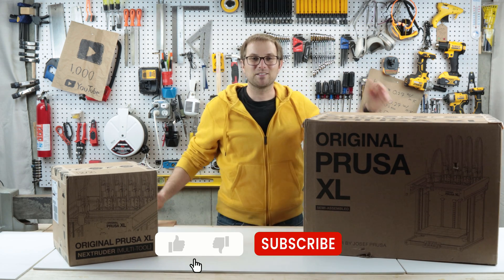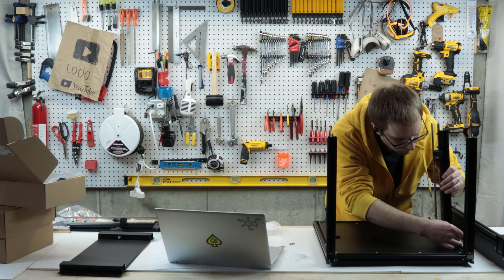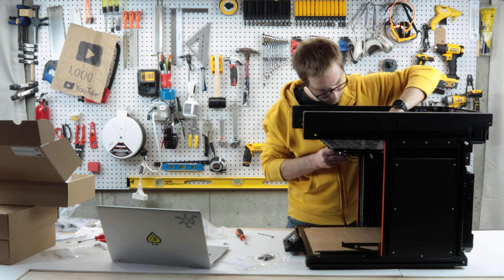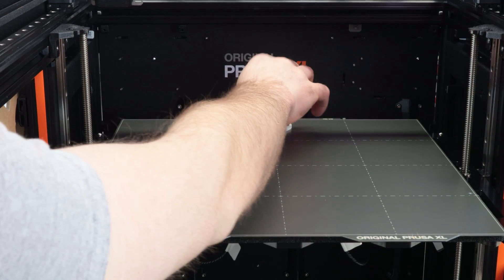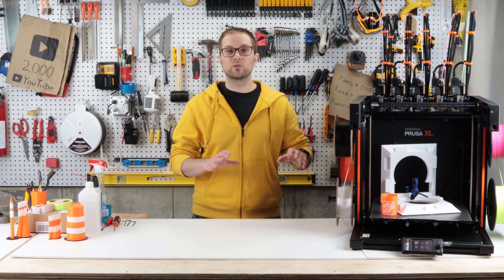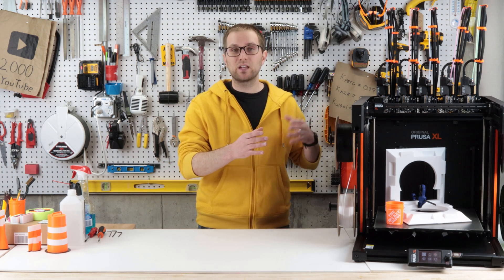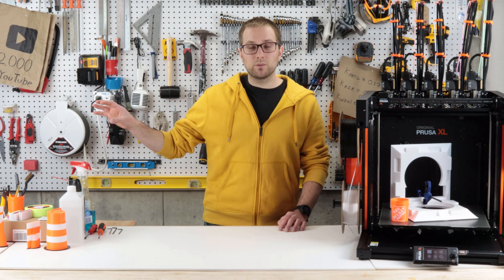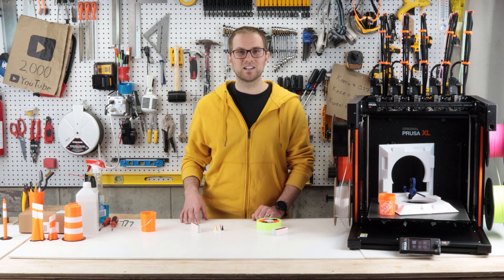Prusa XL 5 Tool Head: Unbox, Assemble, and Review!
After waiting almost 1 year I finally received my Prusa XL 5 Tool Head Pre-order! In this video I unbox it, assemble it, and review it.

0:00 Intro
1:27 Unbox
2:20 Assemble
2:30 Mistake! Left/right swap
3:48 More assembly
5:12 Z linear bearing replacement
6:04 Even more assembly
6:45 Test prints!
8:45 Review Cons
13:25 Review Pros
16:14 Thanks!